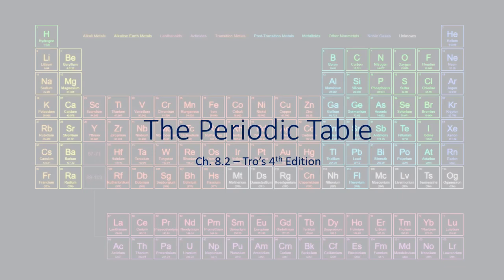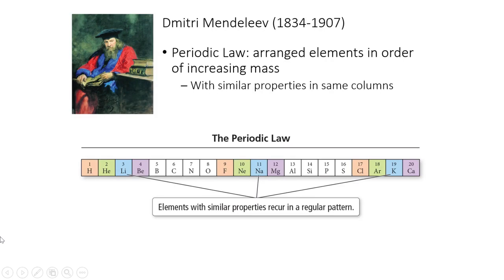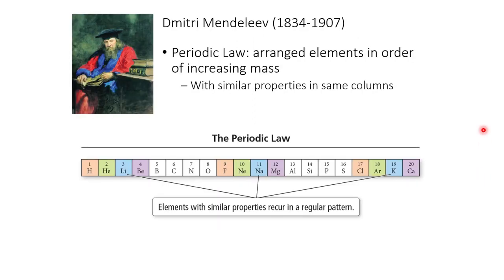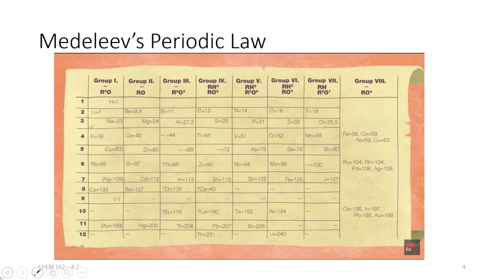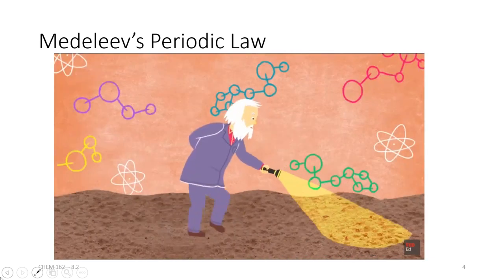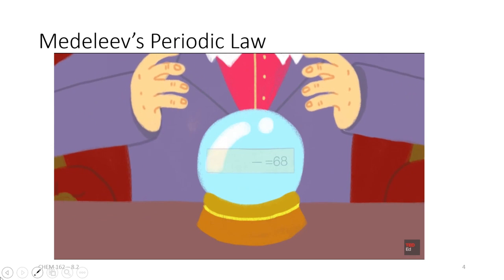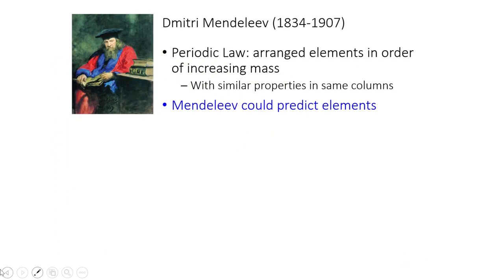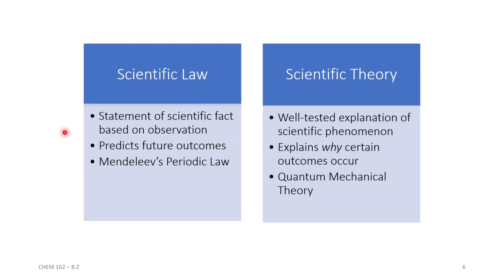The Periodic Table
An introduction to the periodic table for CHEM&162 students.